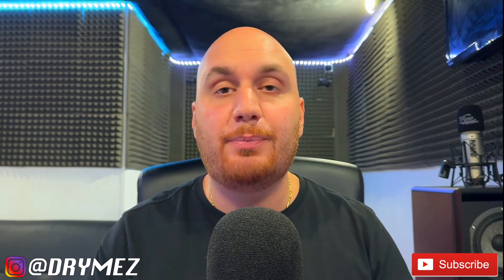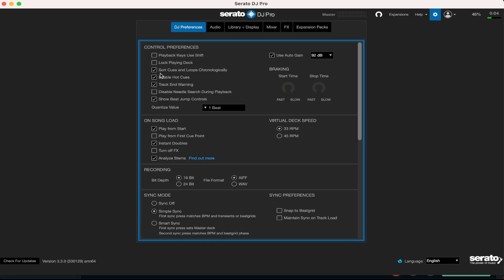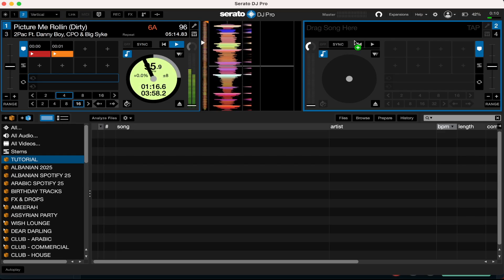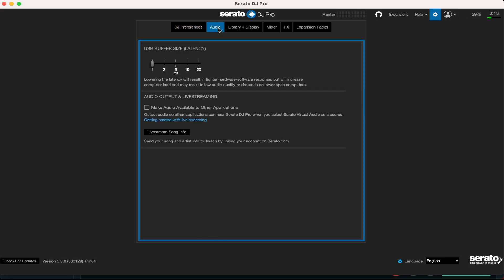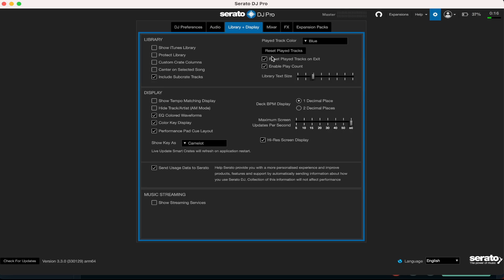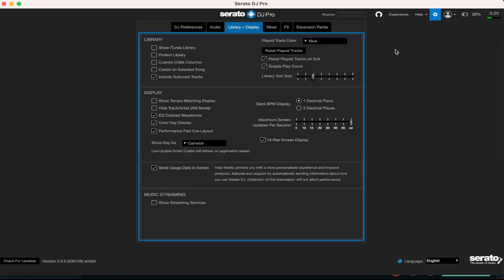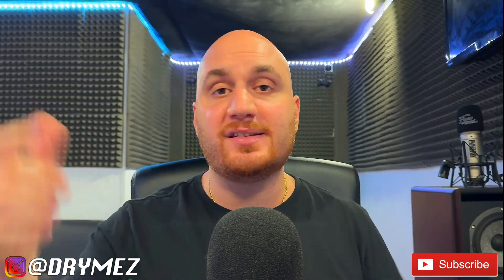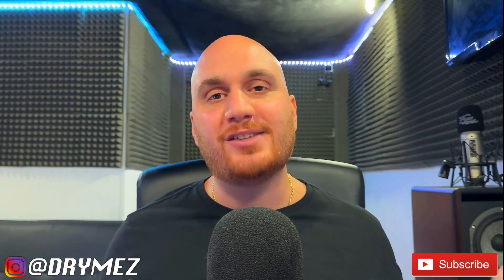Best Settings For Serato DJ Pro 2025 | Tips & Tutorial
This Tutorial Shows You Guys The Best Settings For Your Serato DJ Pro Software In 2025 And Beyond!